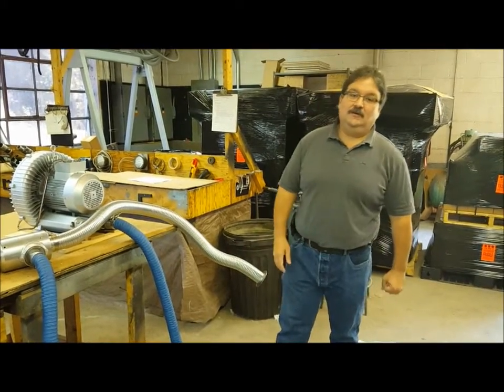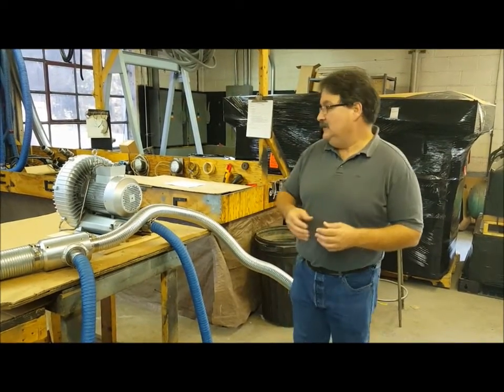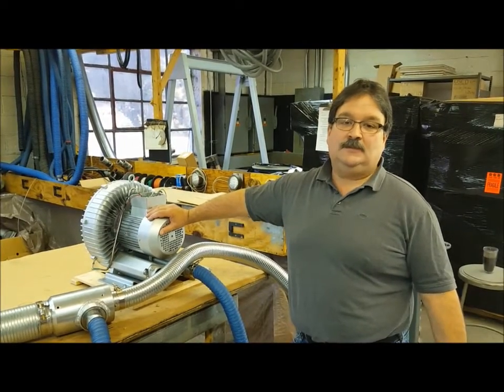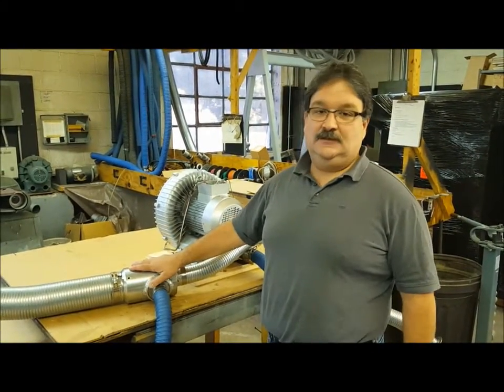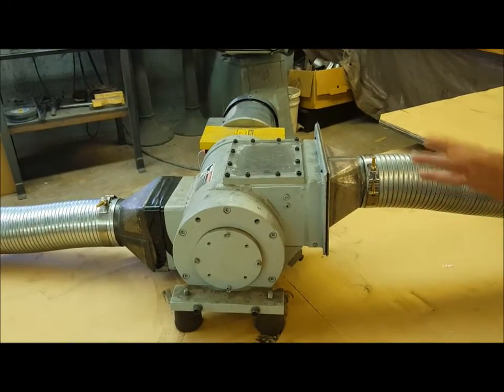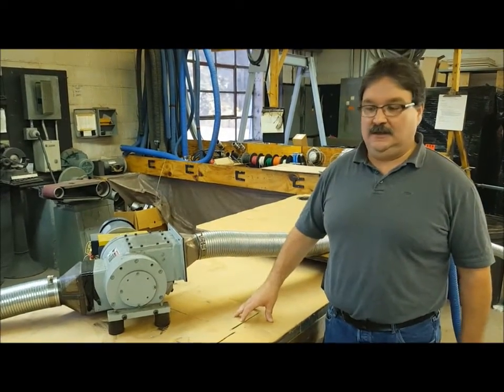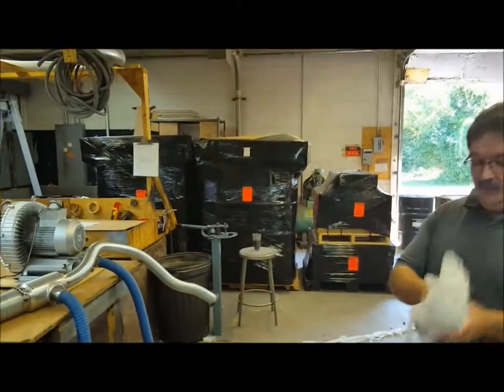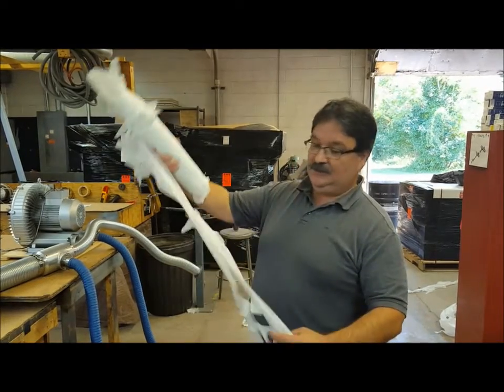Fox TrimAway System with Trim-Ax Chopper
FOX TrimAway systems are unique, utilizing regenerative blowers to generate a motivating air stream. The heart of the system, FOX TrimAway's exclusive venturi, converts the motivating air from the regenerative blower to high velocity suction at the intake and pressure at the discharge. The FOX system yields outstanding performance with genuine energy savings over other types of trim removal systems. They provide real return on investment when used in place of less efficient trim removal systems and systems that utilize compressed air.

FOX TrimAway systems are sized and matched to your specific requirements. Systems have an extensive 1/2 horsepower through 20 horsepower blower selection and three sizes of venturi's from which to choose. Rest assured, your system will be sized properly to provide you with the ultimate in performance, initial cost savings and long term operational cost savings.

CAC's Trim-AX heavy duty chopper utilizes a superior design to chop extemely light to very thick and heavy materials. Trim-AX is precision engineered with dual bearing support between rotor and each bearing housing. It's all steel construction is manufactured using precision CNC machining centers to ensure very tight tolerances between rotating blade and bed knife. Vibration, noise and maintenance is all kept to minimum due to superior engineering, design and manufacturing practices of Trim-AX choppers.

Specifically designed to fit CAC's FOX TrimAway® and FOX Runner® pneumatic waste removal systems, Trim-AX choppers offer seamless integration with CAC's line of penumatic waste removal systems. Trim-AX may also be integrated into existing commercially available and "homemade" systems.

Using the Trim-AX allows an air conveyor system to work over longer distances. In addition using the Trim-AX makes waste handling more efficient and chopped trim takes less space in collection bins.